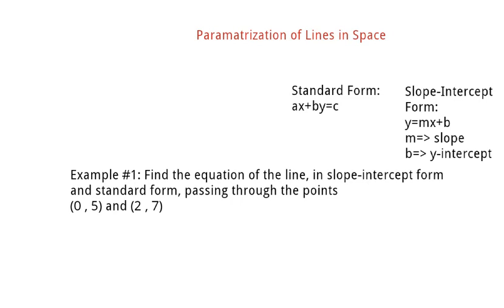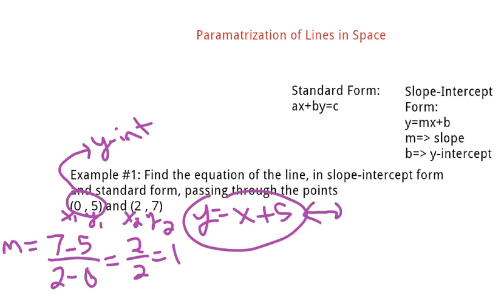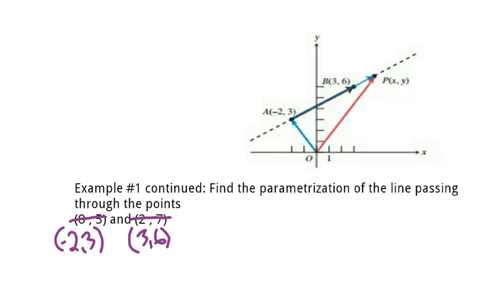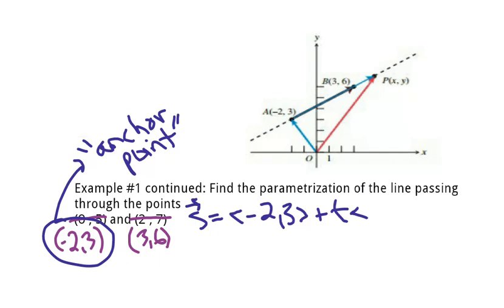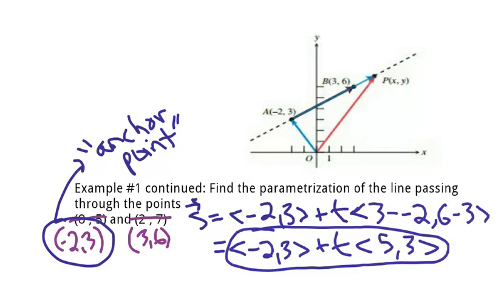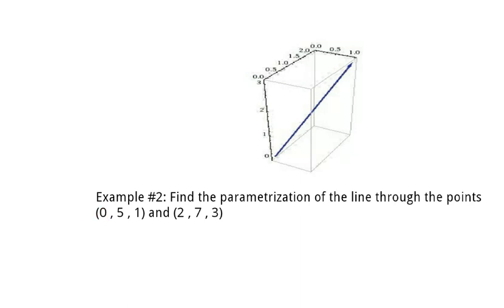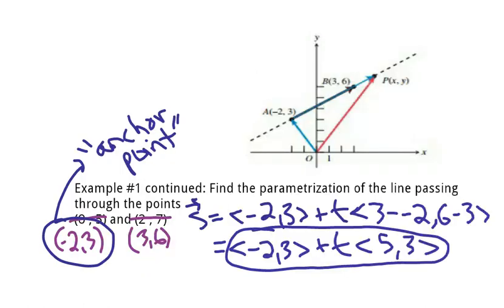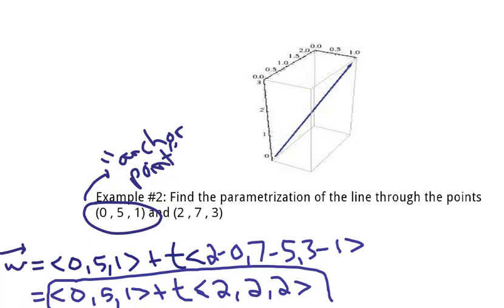Parametrization of a Line Through Two Points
Using a similar idea of finding the slope-intercept form of a line passing through two points, we will discuss how we can define the points on a line using vectors and the tools of parametrization.